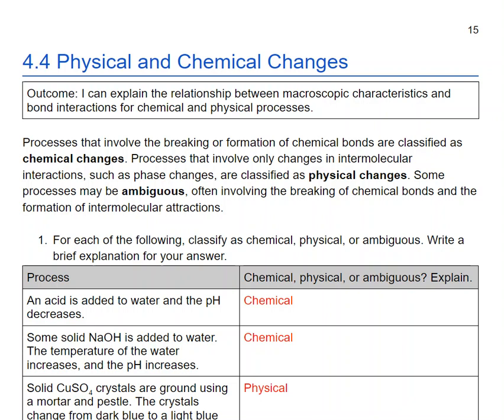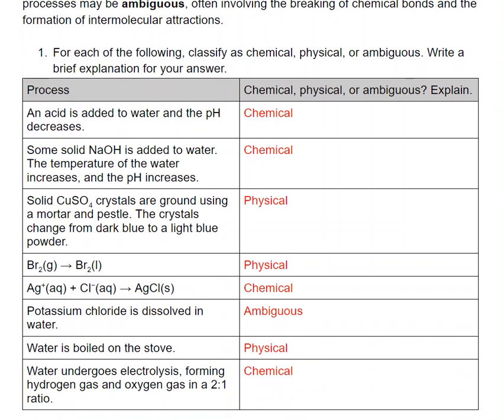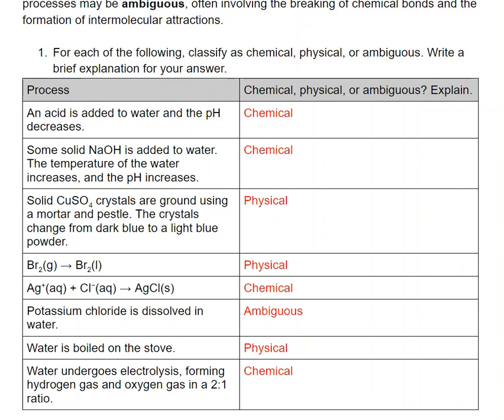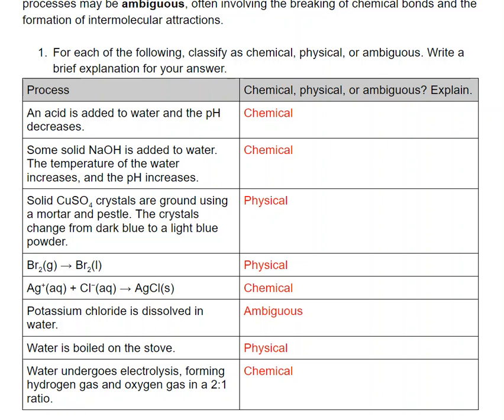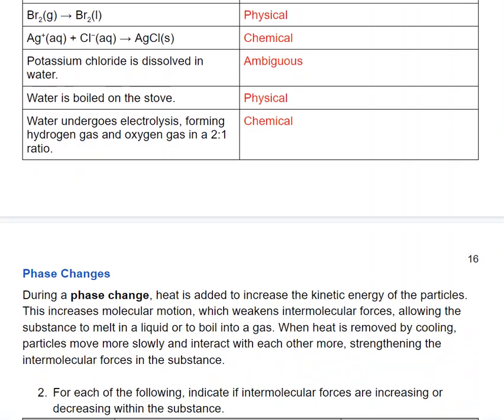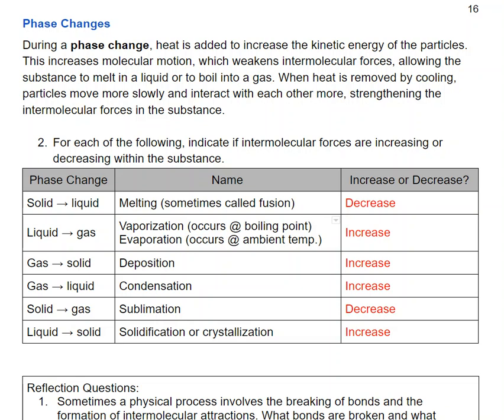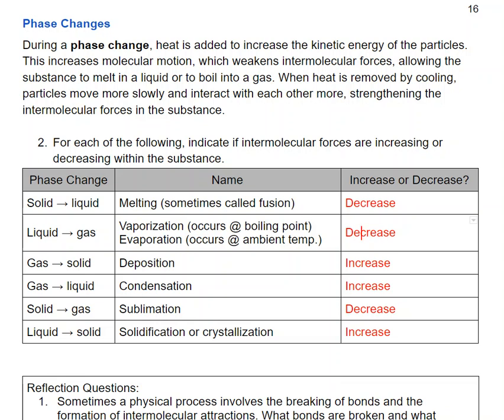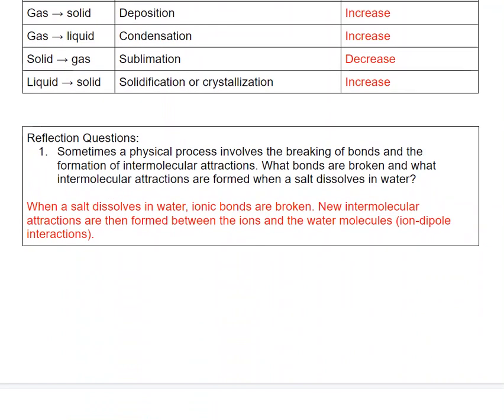4.4 Physical and Chemical Changes